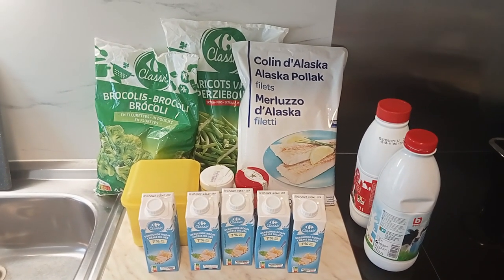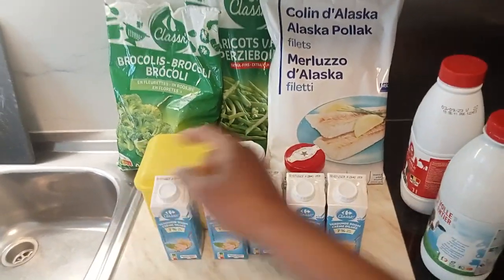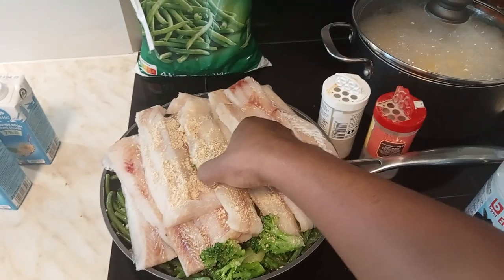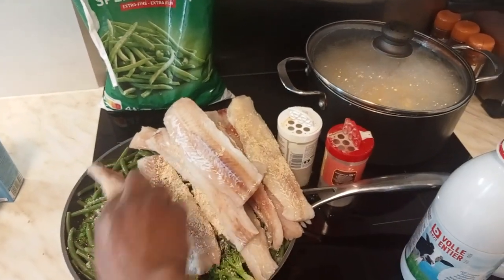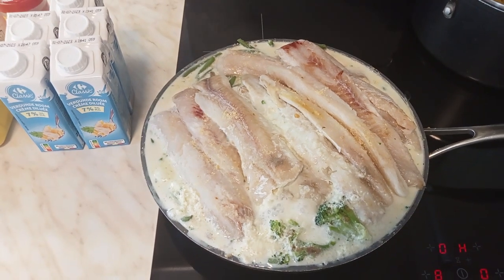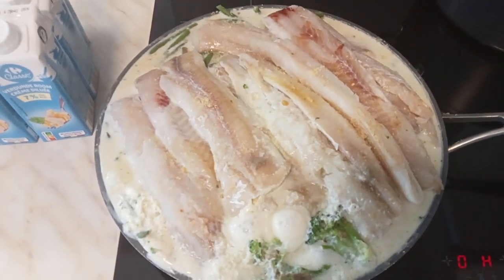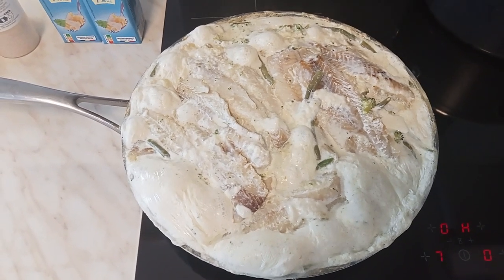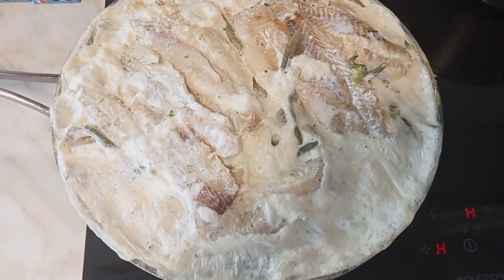HOW TO PREPARE EXTREMELY CREAMY MERLUZA FISH, BEANS, CAULIFLOWER TO ENJOY WITH ALL CHEWING FOODS 🙏🥰😋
HELLO BEAUTIFUL PEOPLE WELCOME TO SUSAN AND FAMILY COOKING TV 🙏🥰👍 FROM SUSAN AND FAMILY TV 🙏🥰👍.